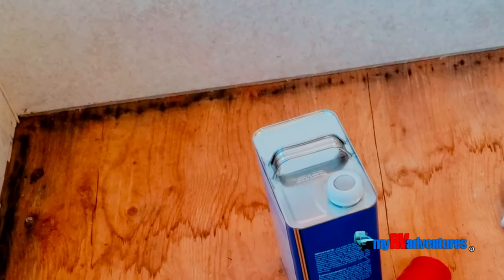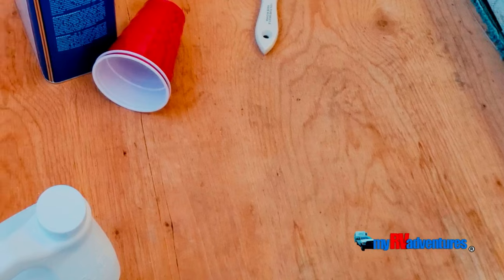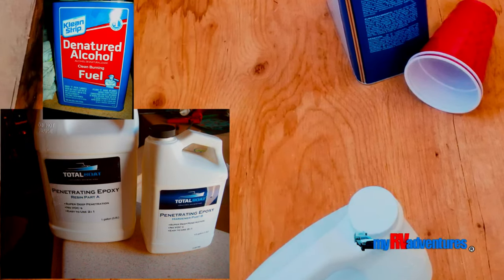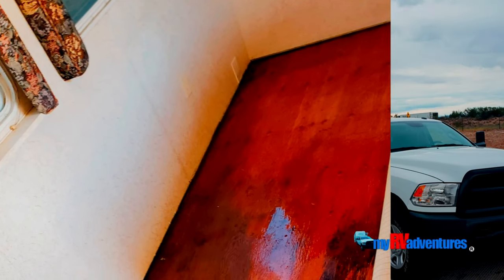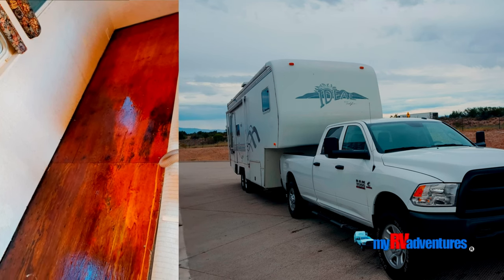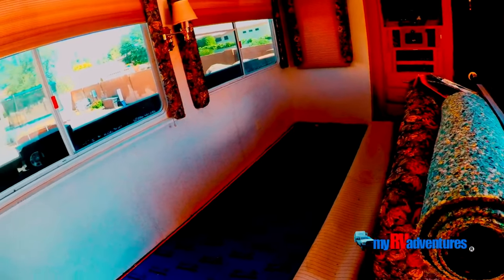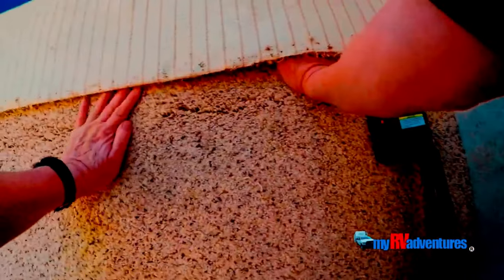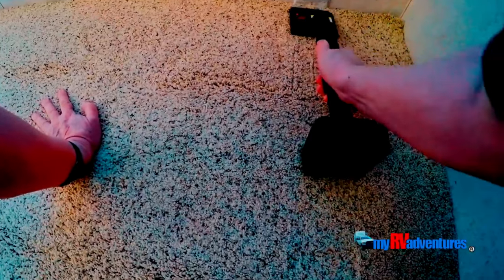Main Slide Floor Repair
I just had new carpet put in my rig the floor seemed spongy. It turned out the people who performed the flooring replacement didn't do a good job in fact it sucked. They tore up the old lament into ill regular pieces  and randomly placed under the carpet. Join us to show how I repaired it.